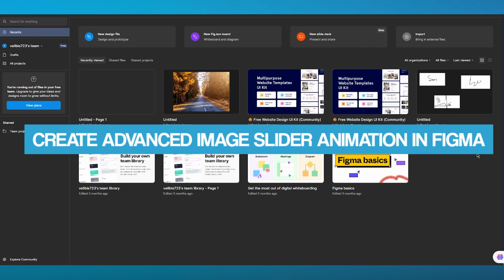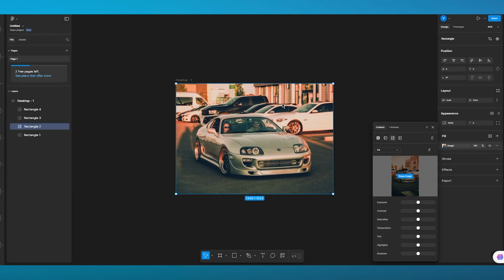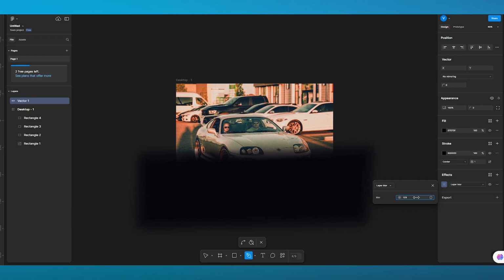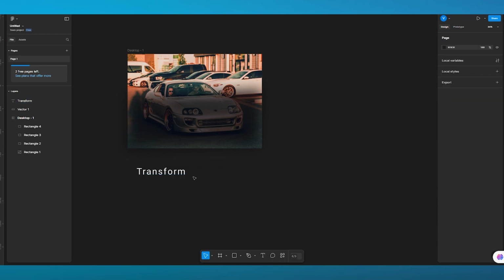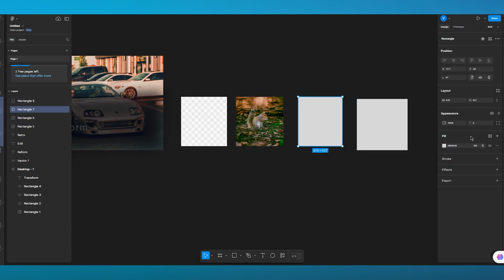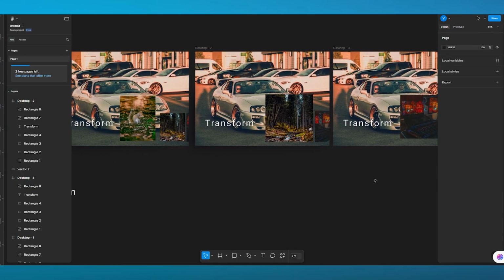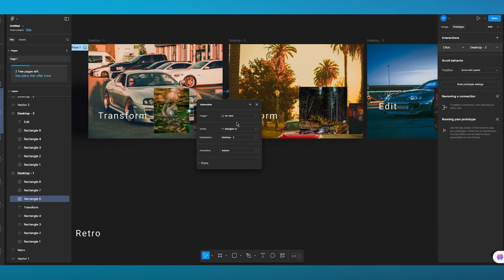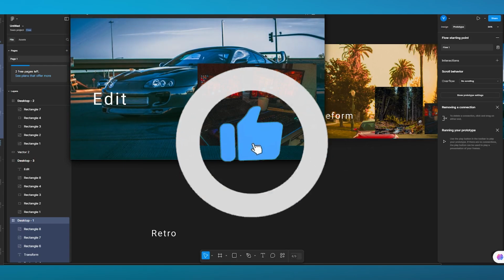Create Advanced Image Slider Animation In Figma ( 2025 )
In this video, we show you Create Advanced Image Slider Animation In Figma ( 2025 )